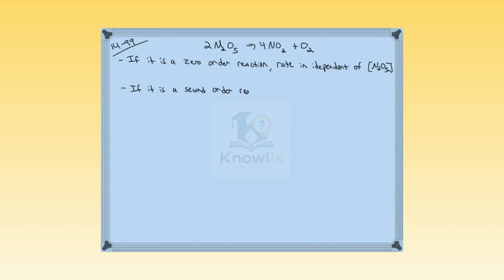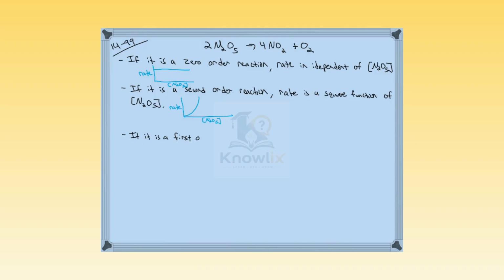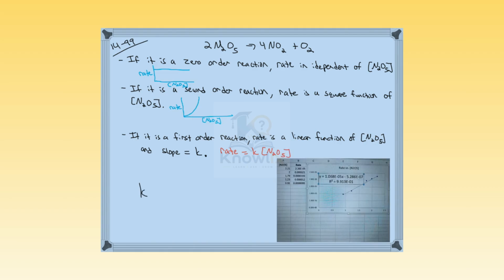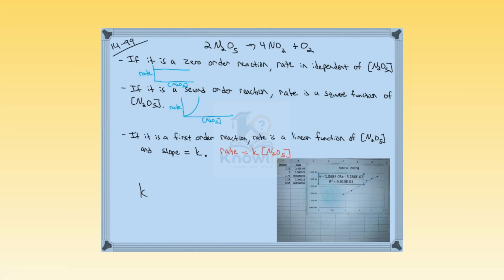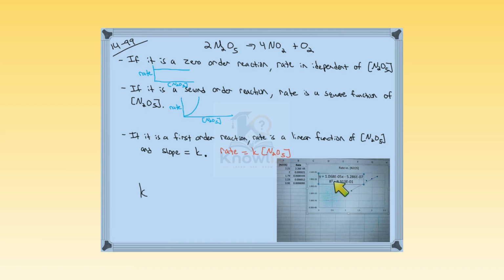The decomposition of dinitrogen pentoxide has been studied in carbon tetrachloride solvent a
The decomposition of dinitrogen pentoxide has been studied in carbon tetrachloride solvent at a certain temperature: Determine graphically the rate law for the reaction and calculate the rate constant.